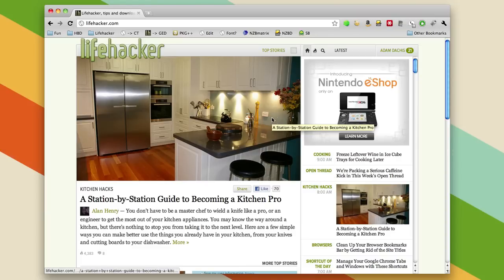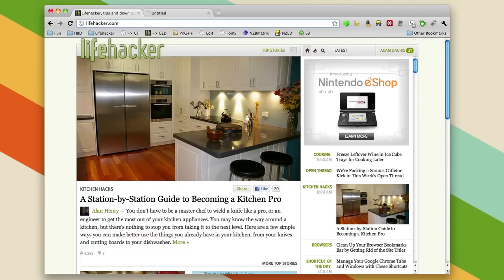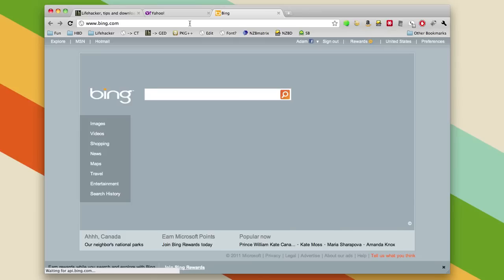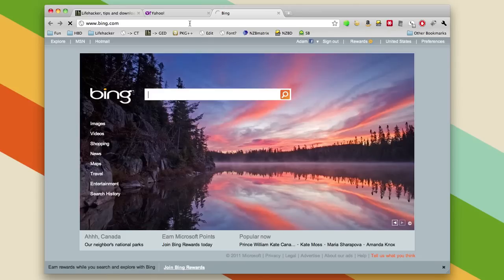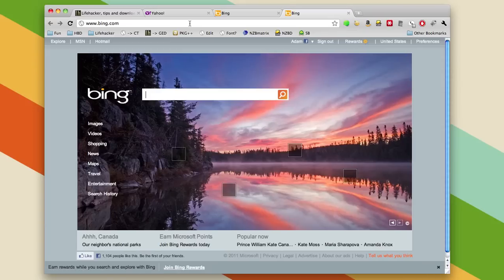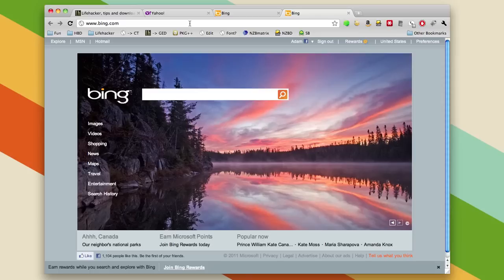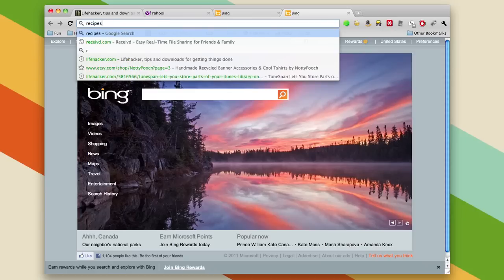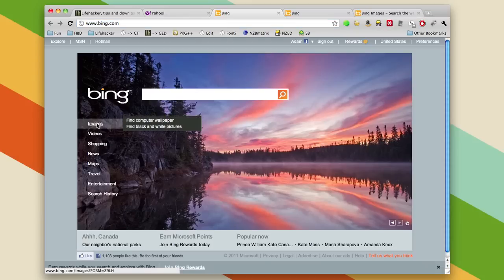Shortcut of the Day - Manage Your Google Chrome Tabs from the Keyboard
When you enter a web site into the omnibar in Chrome, you don't necessarily want it to open in the same tab or window.  These shortcuts will let you control what happens after you enter a URL or click a link.